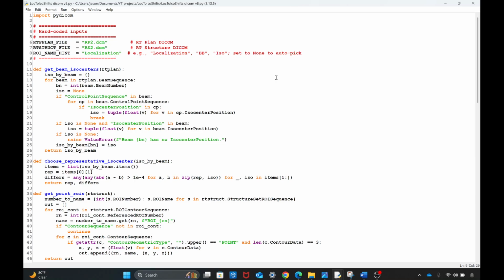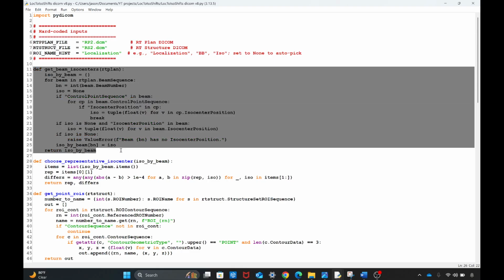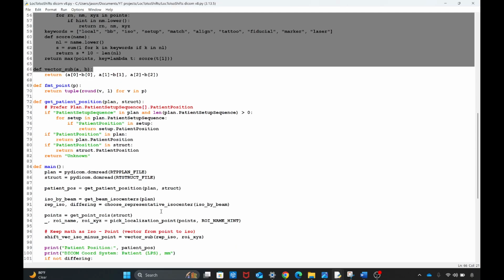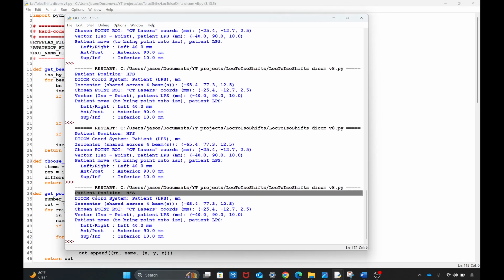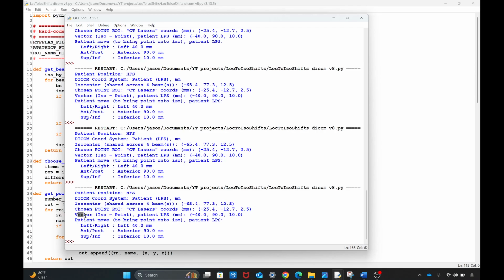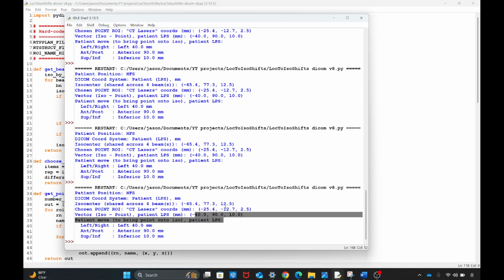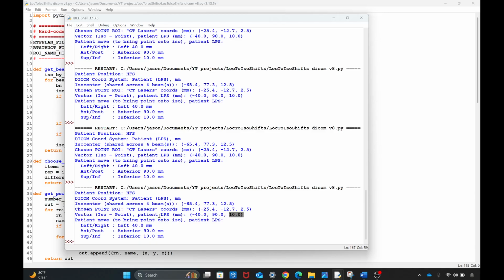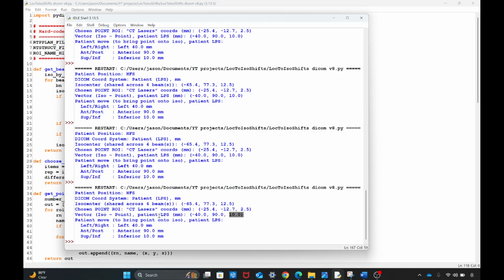Localization Point → Isocenter Shifts (DICOM LPS) | Python Script Tutorial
Learn how to calculate localization-to-isocenter shifts directly from RT Plan and RT Structure DICOM files — using the patient LPS coordinate system.
In this tutorial, I walk you through a Python tool that:
✅ Reads isocenter positions from the RT Plan
✅ Detects POINT ROIs like “Localization” or “CT Lasers” from the RT Structure
✅ Calculates (dx, dy, dz) shifts in LPS coordinates
✅ Prints patient-relative move directions without the sign confusion

📌 Perfect for treatment planning QA, physics workflows, and anyone working with DICOM RT data.